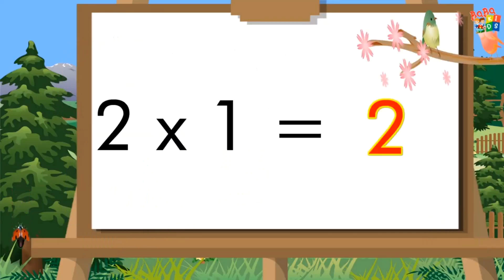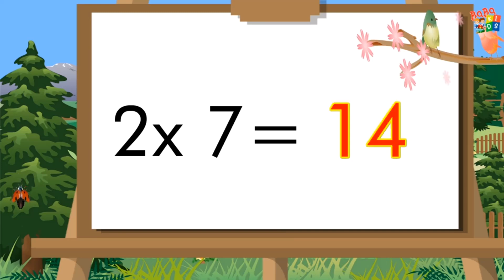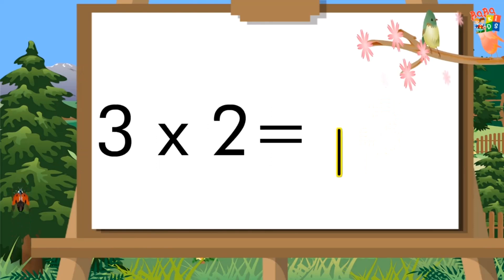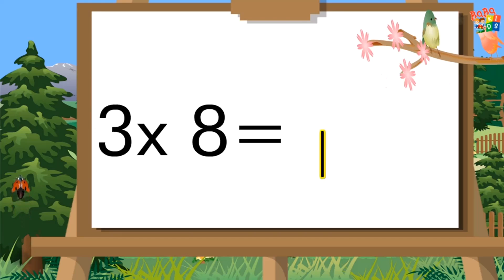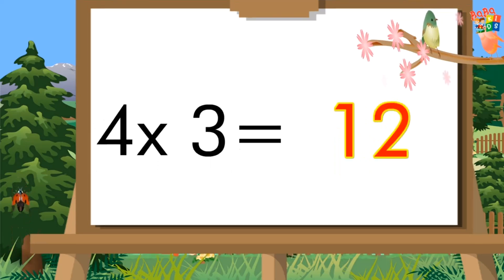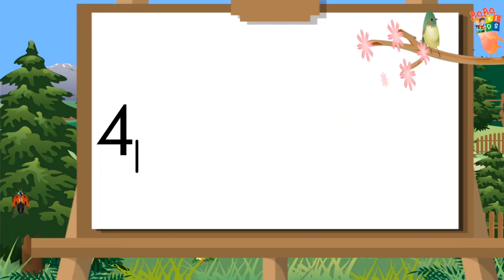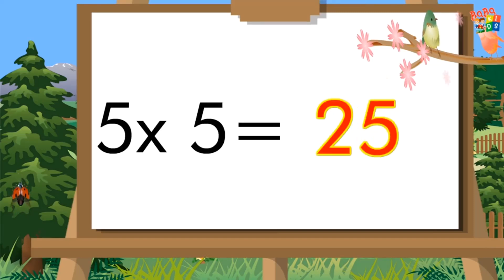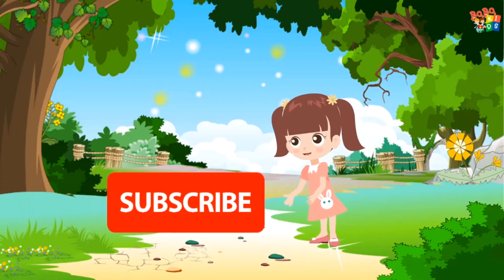Table 2 to 5 | Multiplication Table of 2 to 5 | 2 se 5 ka table | 2 se 5 ka Pahara | Time Table 2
Table 2 to 5 | Learn Multiplication Table of 2 to 5, Maths Table, 2 se 5 ka table | 2 se 5 ka Pahara